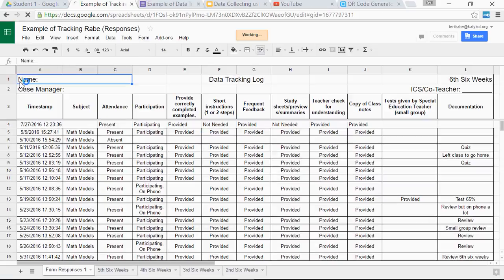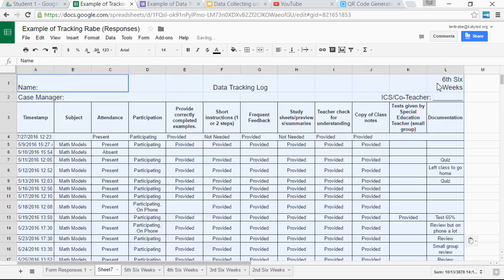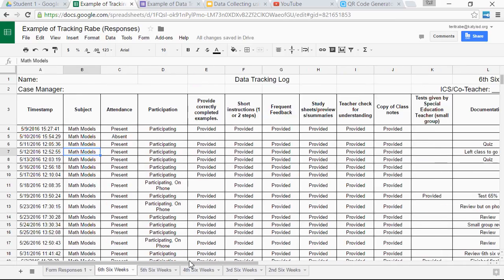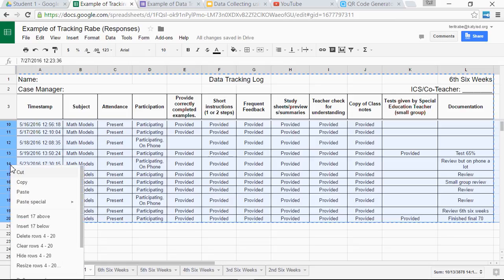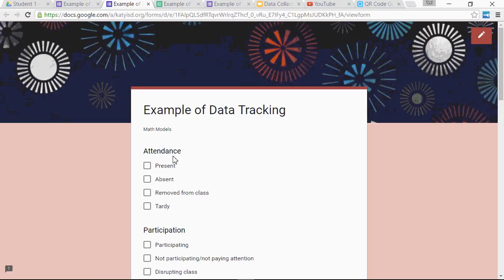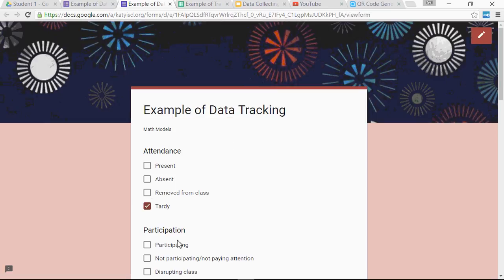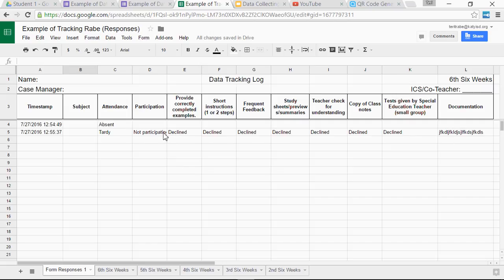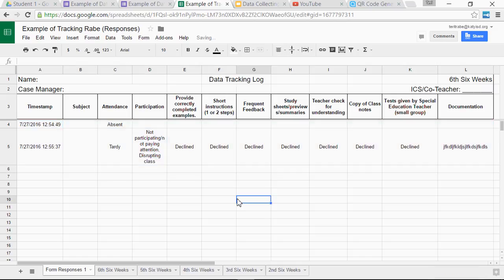Using the same Response Sheet for data collection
This video shows you one way you can use the same google form and response sheet for data collection through out a school year.